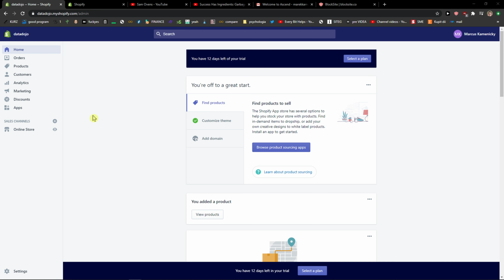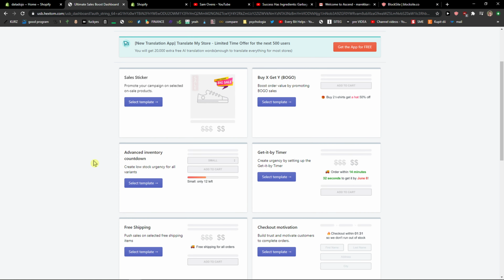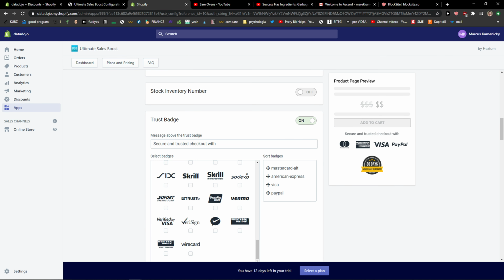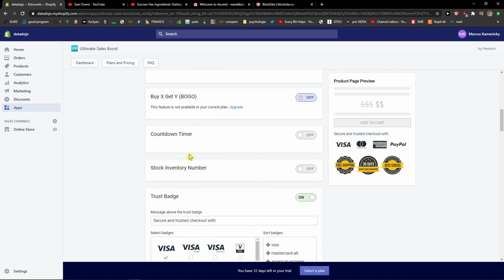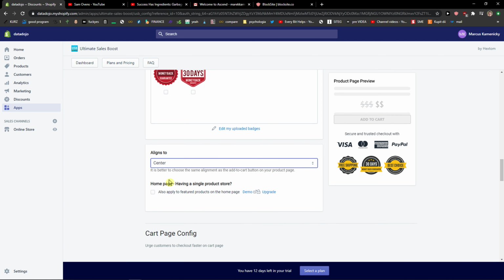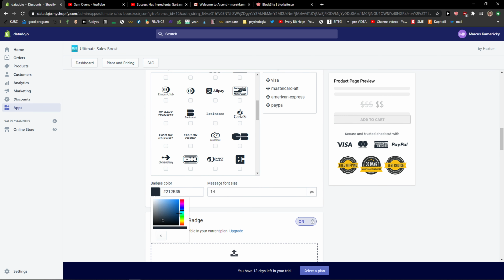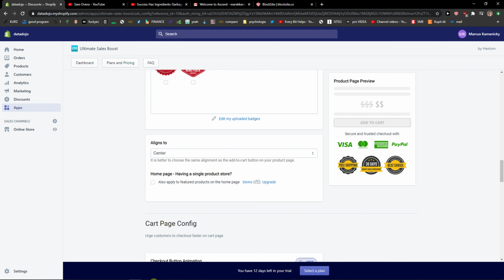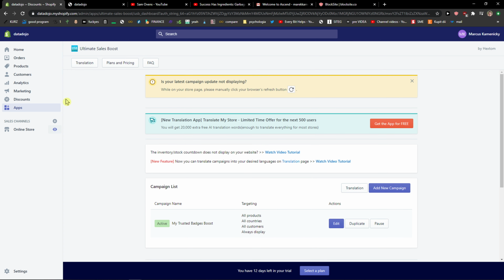How To Add Trust Badges In Shopify